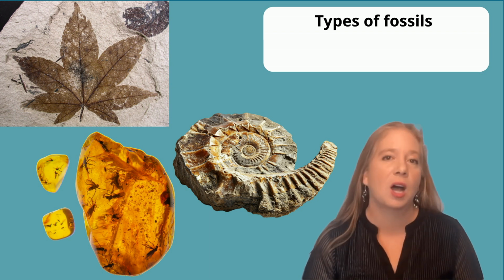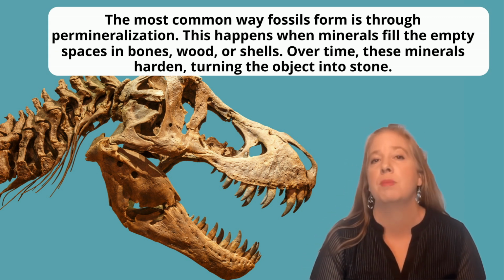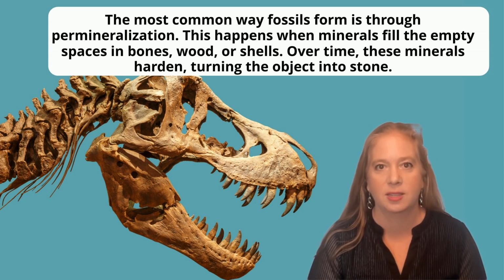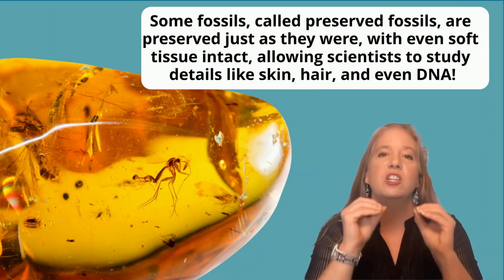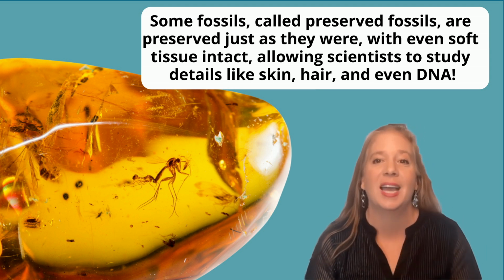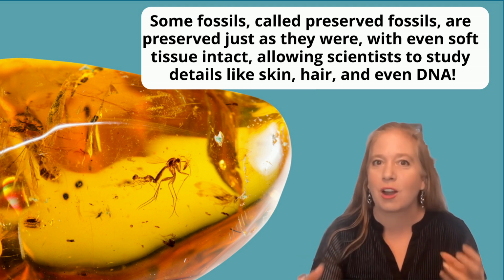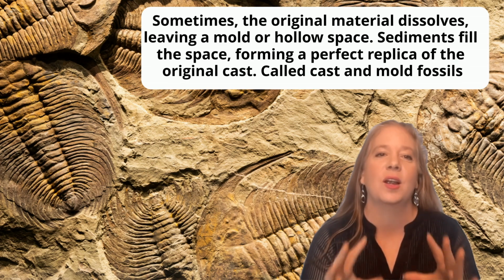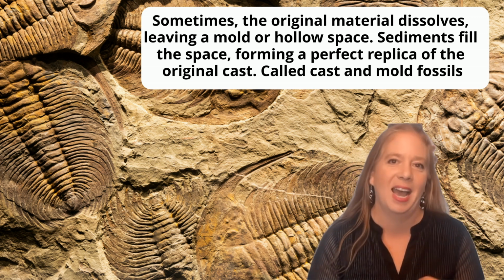How Fossils Form: Preserved Remains, Permineralization, and Compression Explained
🦖🪨 How do fossils form, and what do they teach us? 🌍✨
In this video, we explore the fascinating world of fossils and the different ways they are created. Learn about preserved remains, where organisms are frozen in ice or trapped in amber, and how processes like permineralization turn bones and wood into stone. Discover how molds and casts form perfect replicas, how replacement creates sparkling fossils, and how compression leaves delicate imprints of ancient plants.

This video is perfect for teachers, students, or anyone curious about how fossils reveal Earth’s history.

Key Terms:
Fossils
Preserved remains
Permineralization
Molds and casts
Replacement
Compression
🦴 Watch now and uncover the secrets hidden in ancient fossils! 🌟